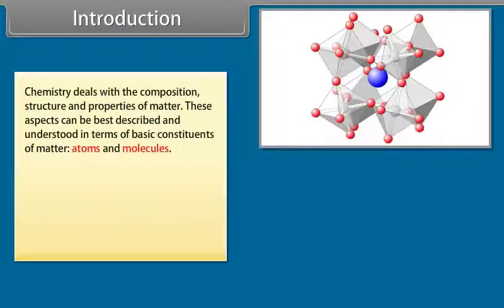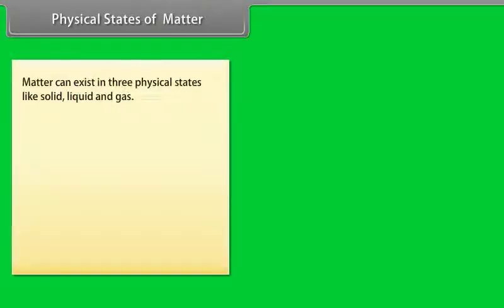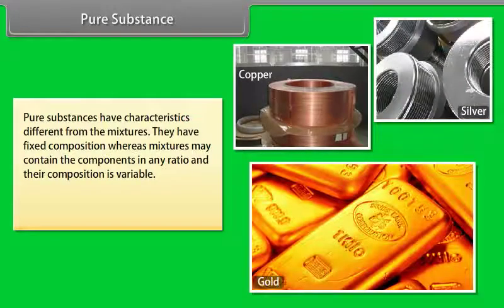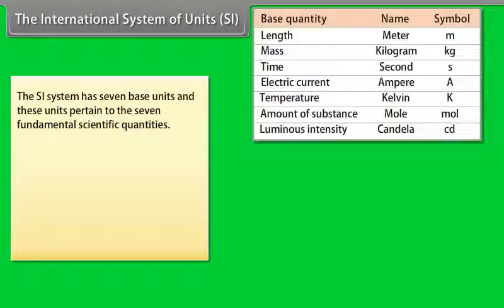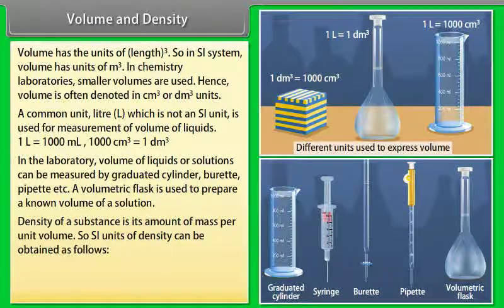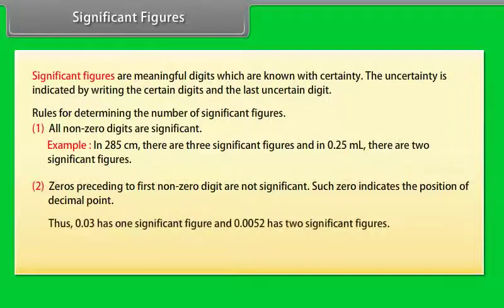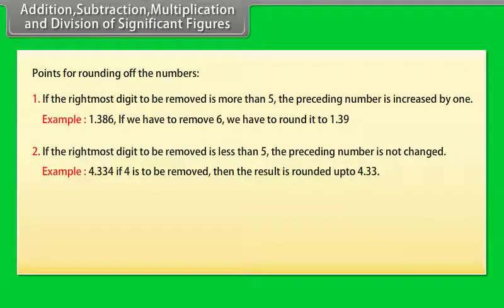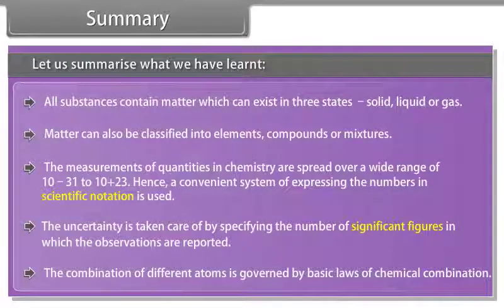Some Baisic Concepts of Chemistry I